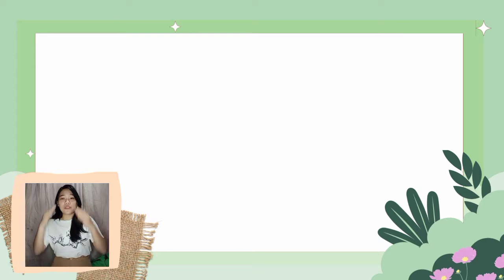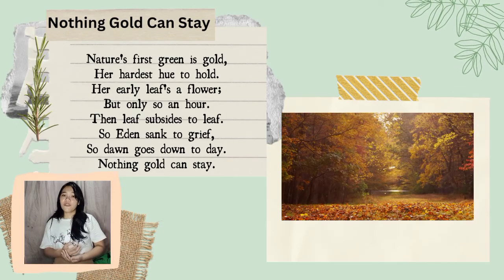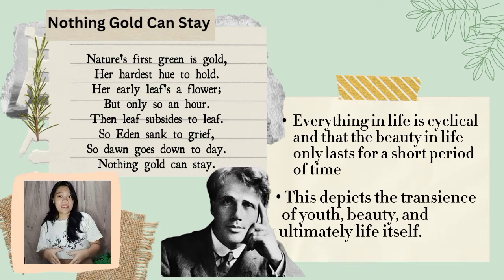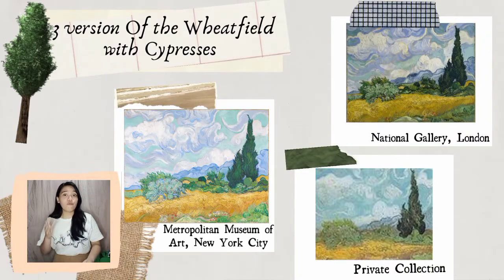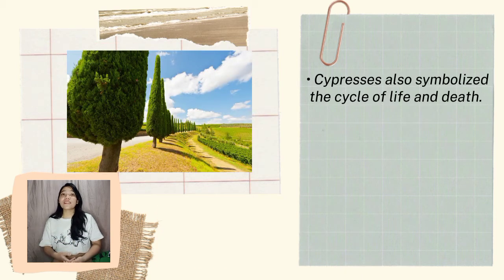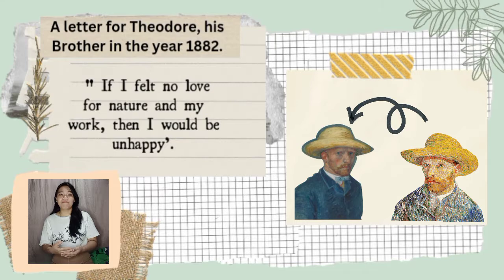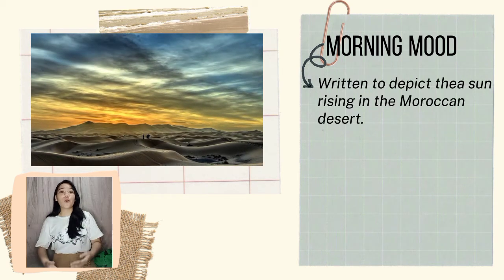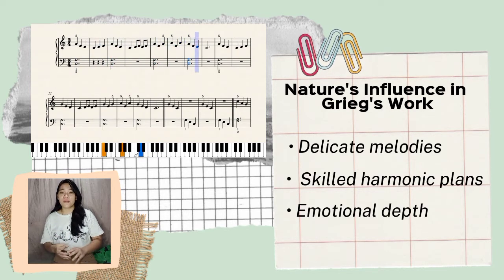Nature as a Source of Subject